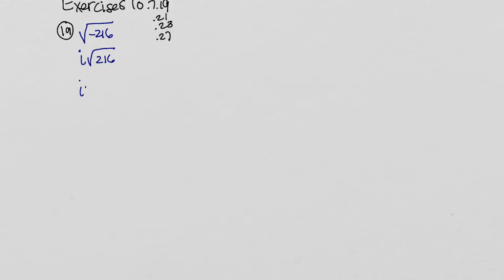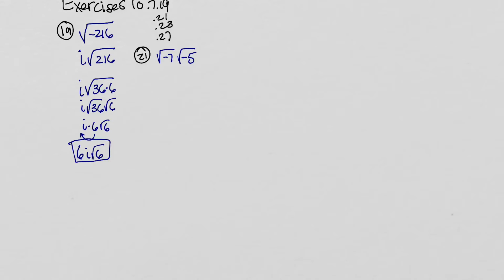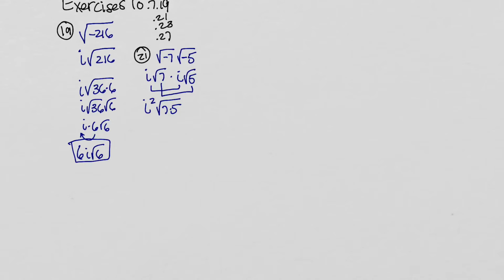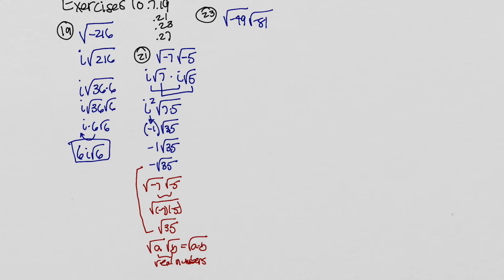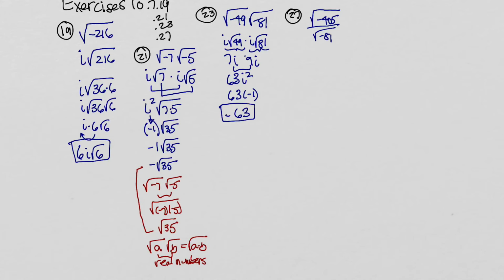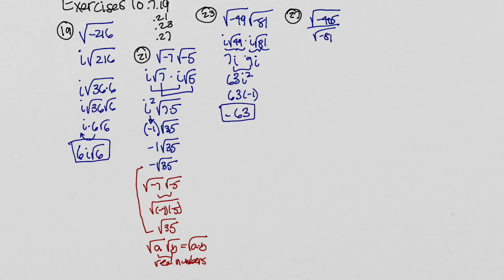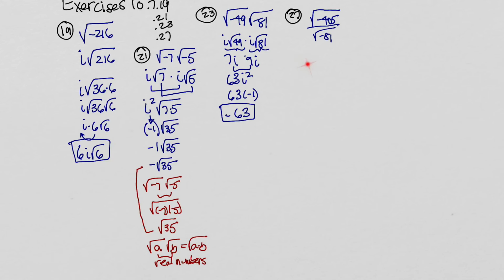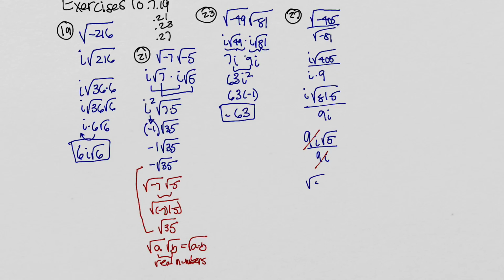38 Chapter 10.7, Exercises 19, 21, 23, 27